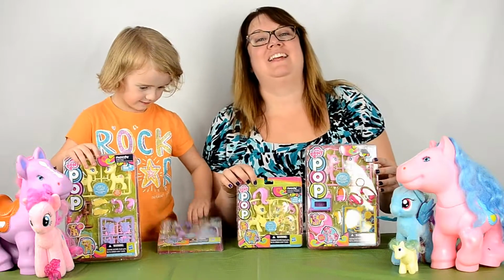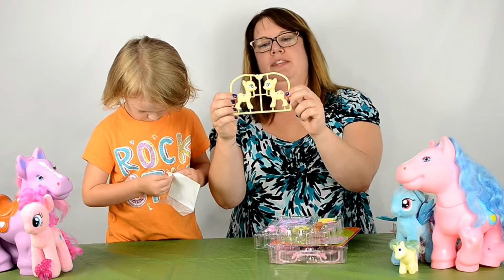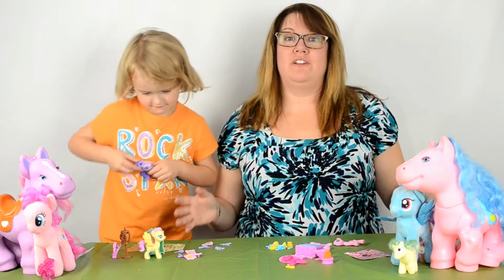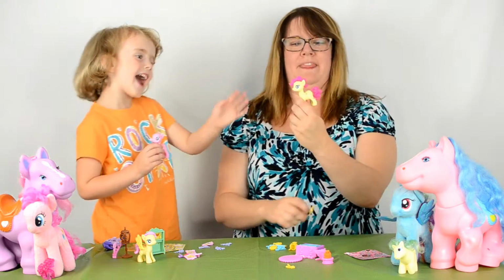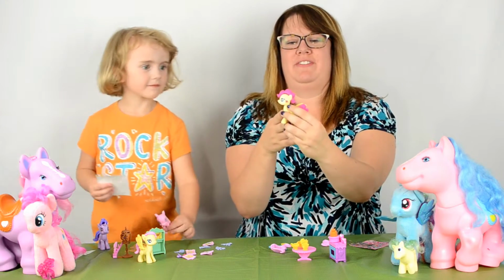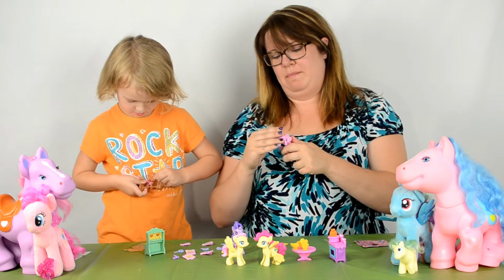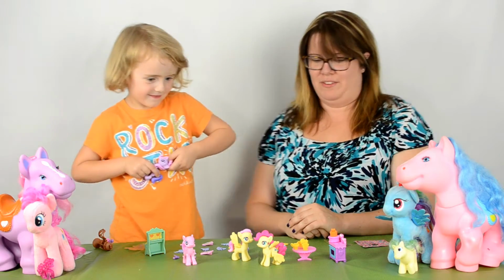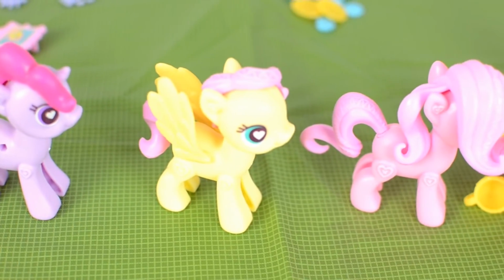My Little Pony POP Toys * Mix And Match * Project Thursday #1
Whoa! Make your own My Little Pony characters by mixing and matching My Little Pony POP! toys. What ponies will Aaliyah and her mom make?

❤ Send Aaliyah Mail!

My Toy Planet C/O TOTS Network
Townsend Ontario
Canada
N0A 1S0